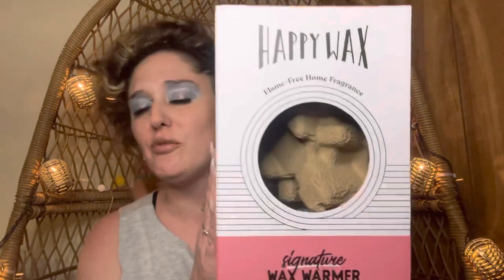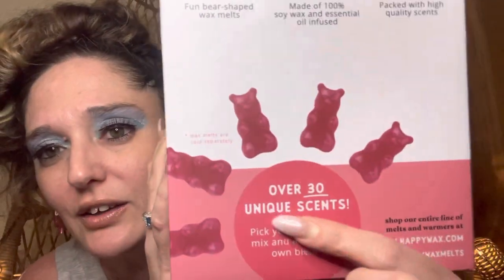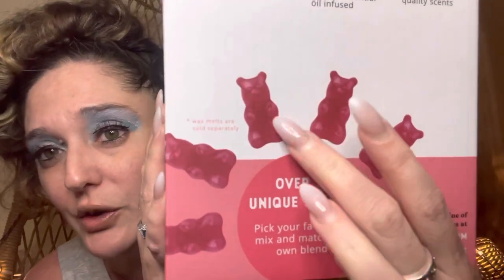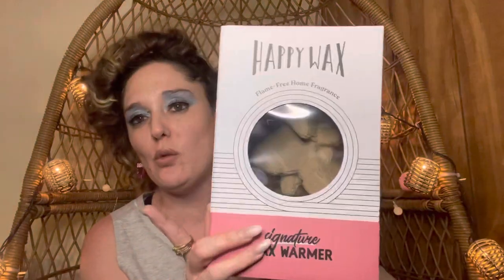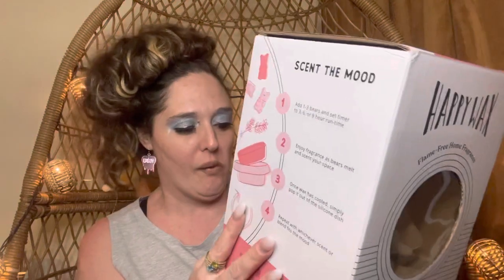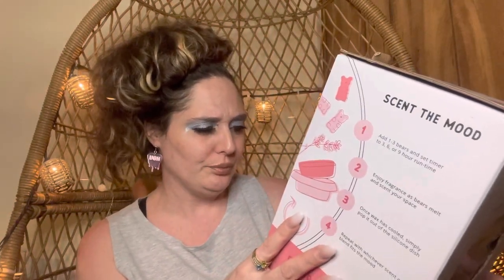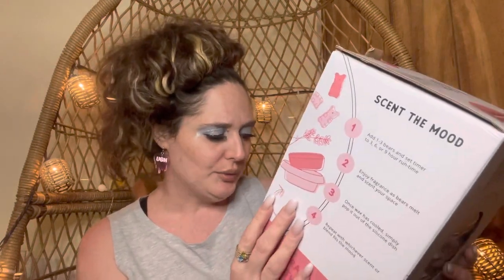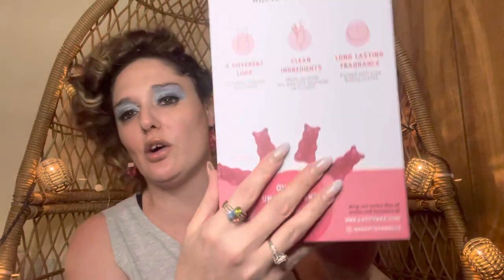Happy Wax Warmer / Unboxing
This is a review of Happy Wax Signature Warmer! Wax Burner Happy Wax is a wax melt burner & wax melt company! 📌 These are my honest opinion! Thankyou for Watching!